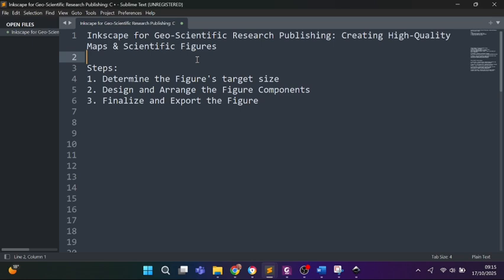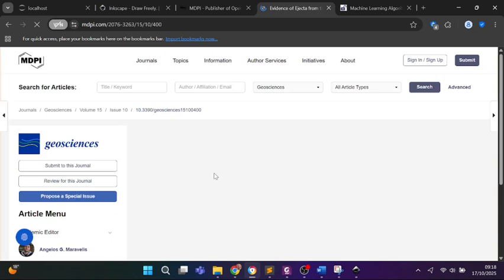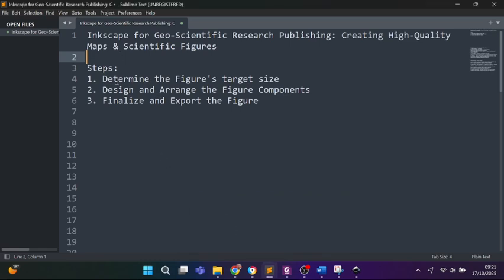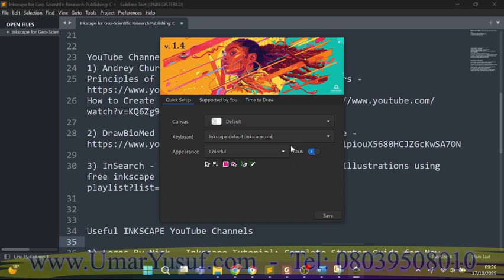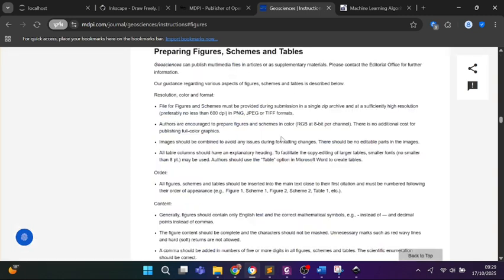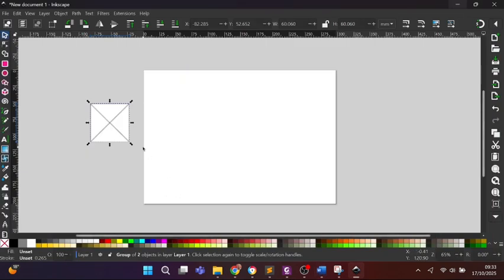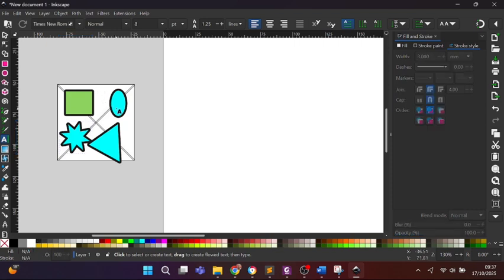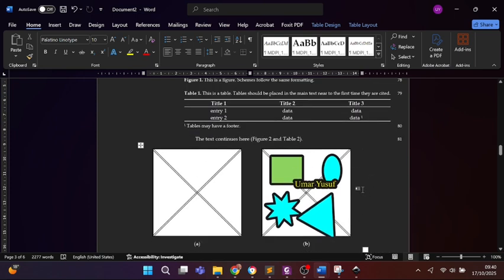01 - Inkscape for Geo Scientific Research Publishing - Introduction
Inkscape is a powerful, free, and open-source vector graphics editor suitable for creating figures for geo-scientific research publications, such as journal articles, posters, and illustrations. InkScape is a good choice for authors preparing diagrams and other line art for their manuscript.

If you like my work and want to buy me a cup of coffee, kindly use this like

YouTube Channels for making Scientific Figures